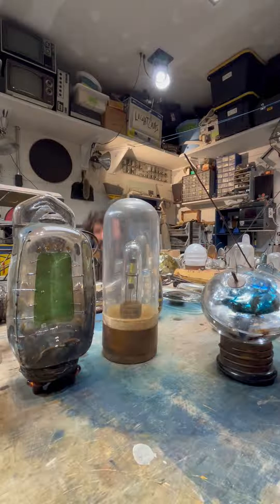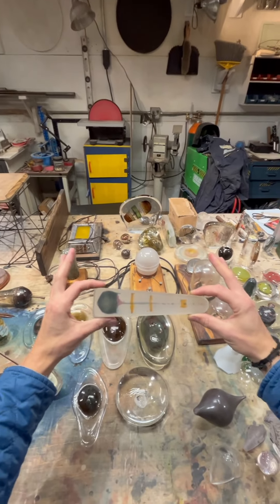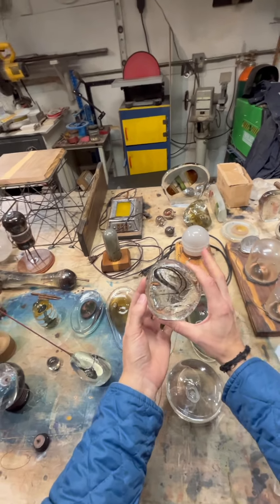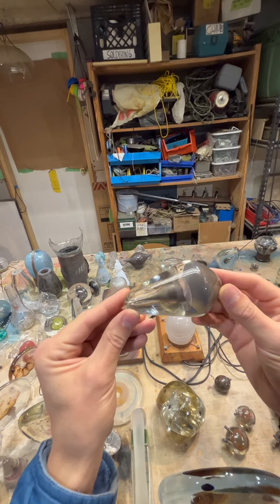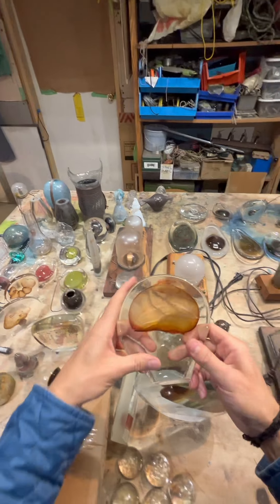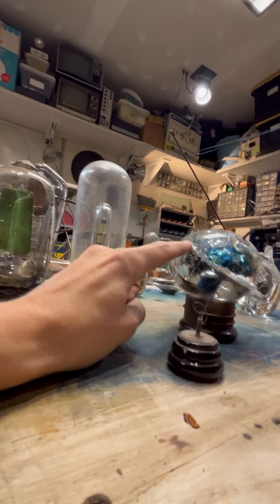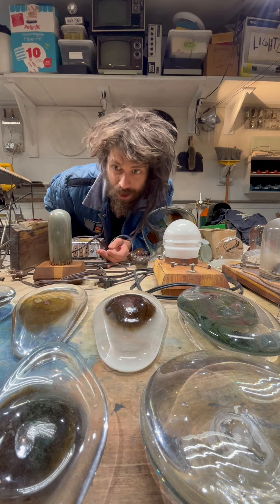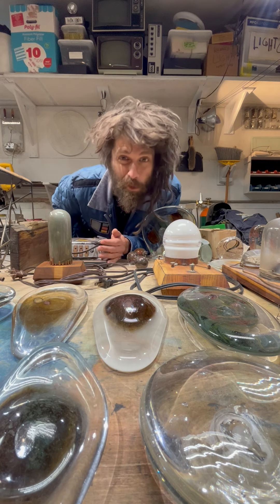a BRIEF guided tour through hand blown and sculpted GLASS artworks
on this episode of SOME THING with W.G. Rickel!
i spent many years as a glass blower and sculptor during which time i developed a knack for understanding and manipulating the science behind the incredibly HOT process. glass blowing has been around for thousands of years- ever wondered how it works? well this episode is at least as educational as it is entertaining!